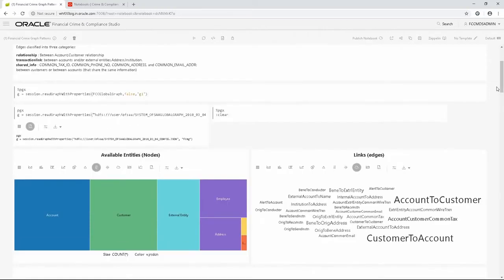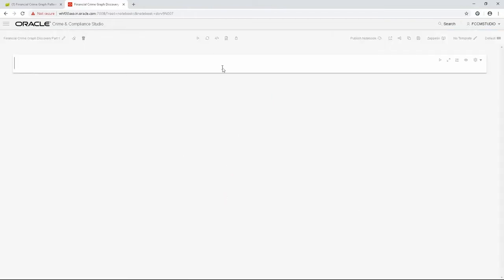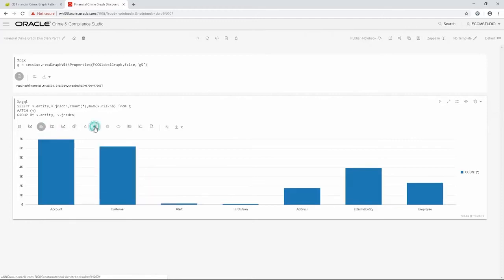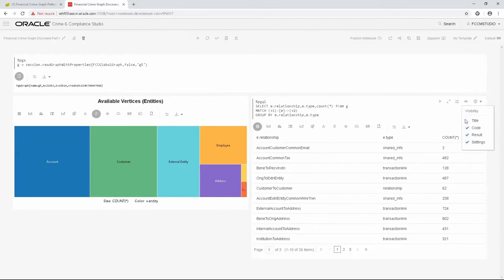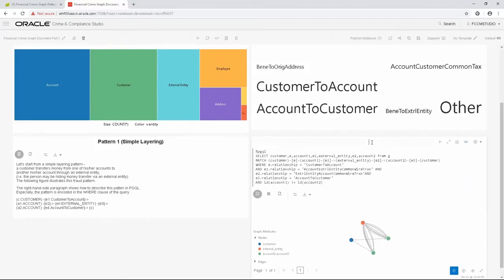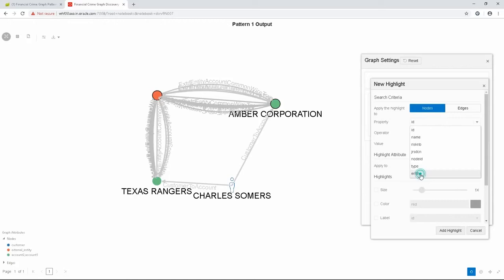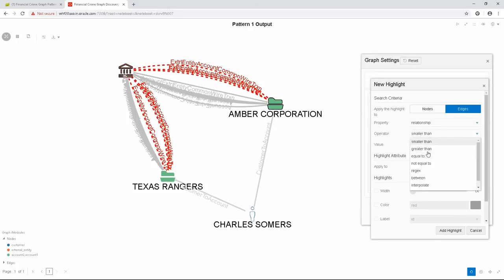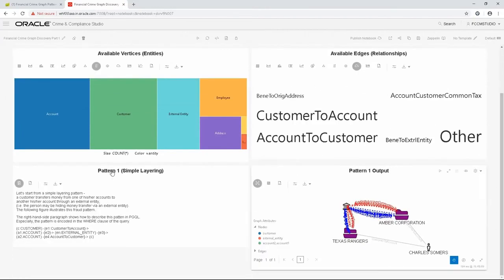AML Pattern Discovery Using Graph Analytics (Part 1)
Use Oracle's Next Gen Financial Crime & Compliance Studio to apply graph analytics to uncover money laundering and financial crime patterns. Once a pattern is detected, it can be interrogated to determine if the pattern represents anything unusual.